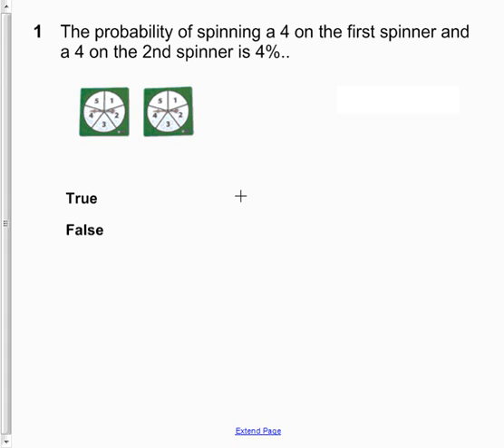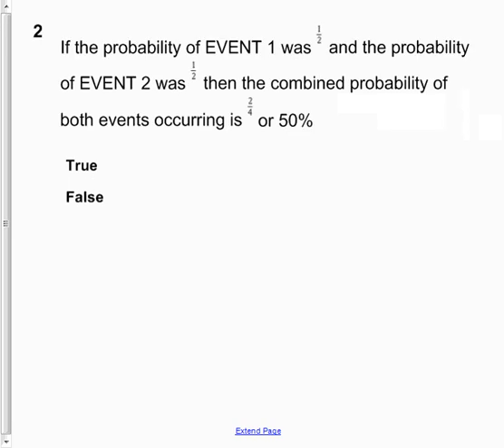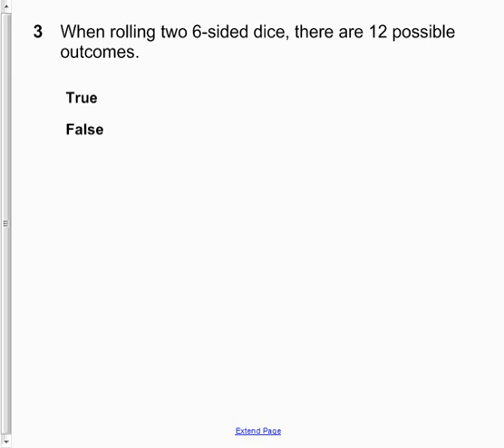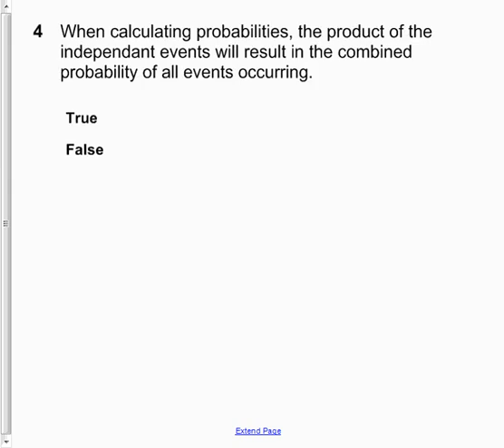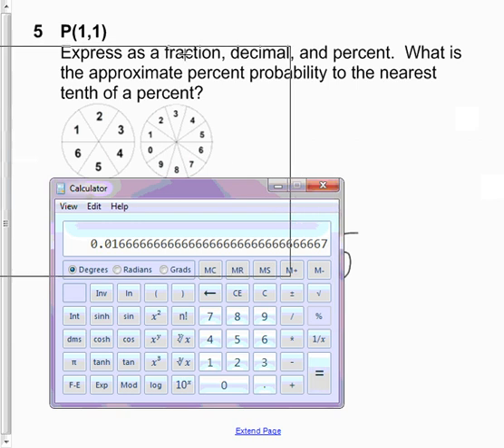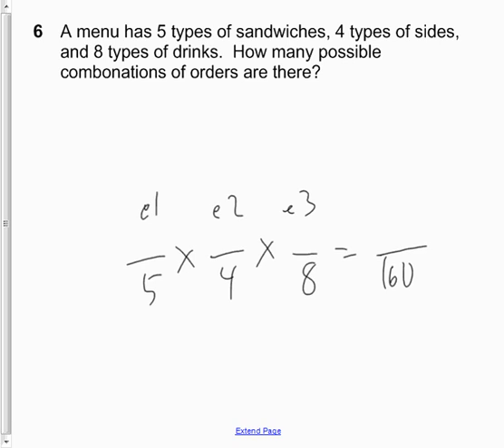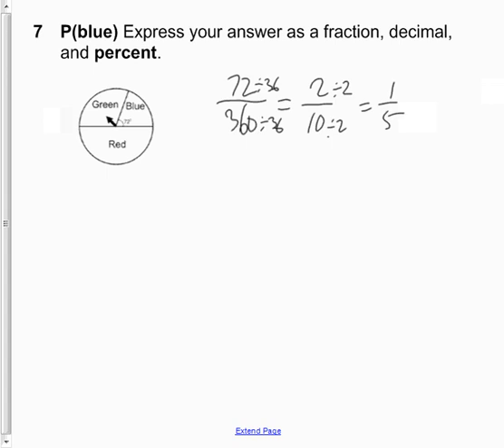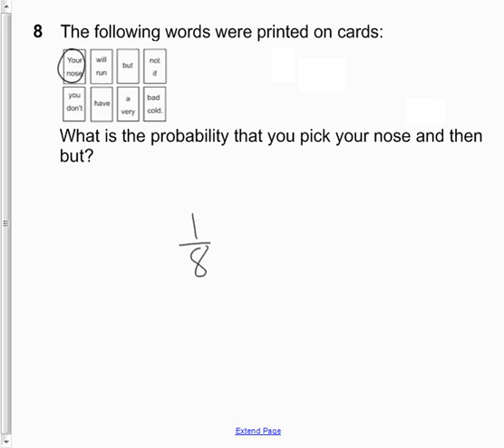Chapter 11 May June Review Grade 8 Probability